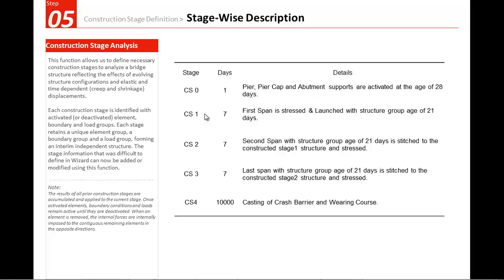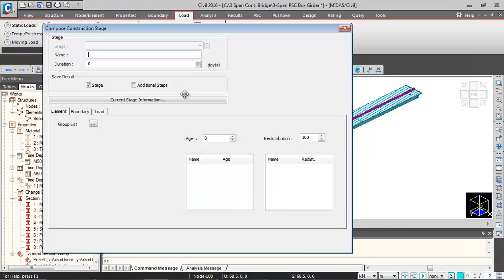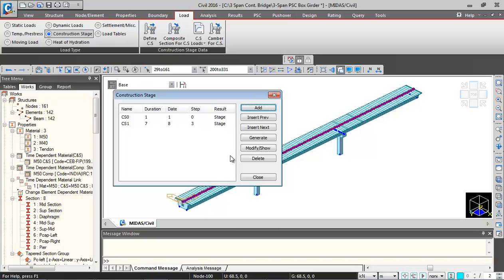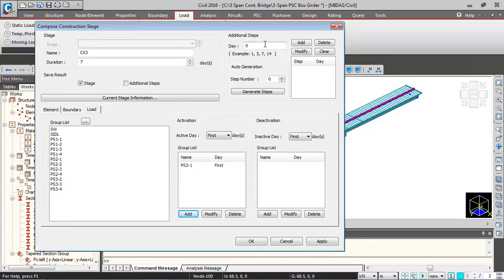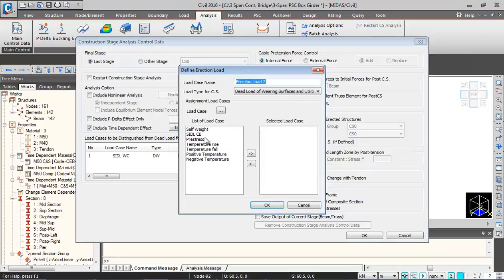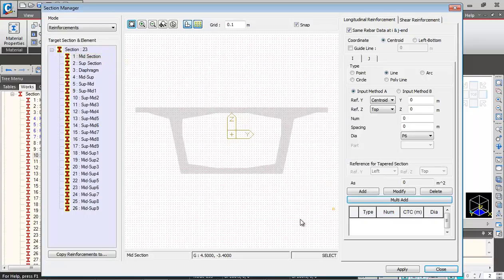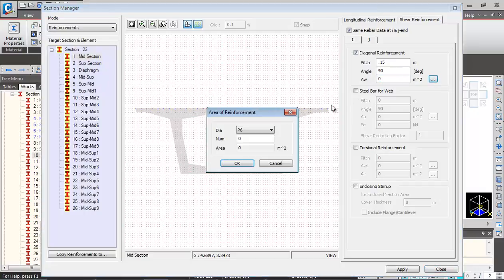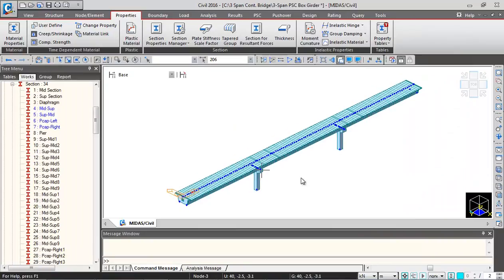5 Construction Stages Formulation